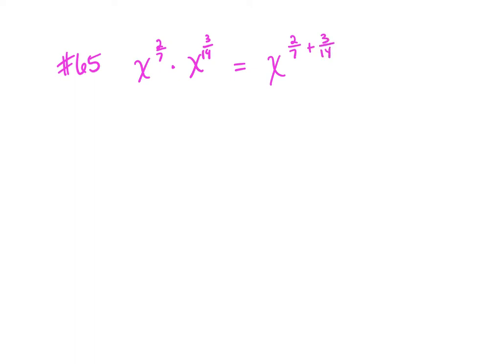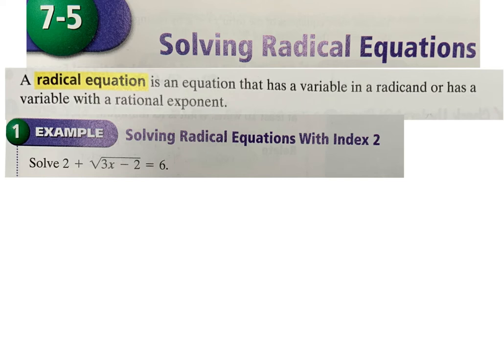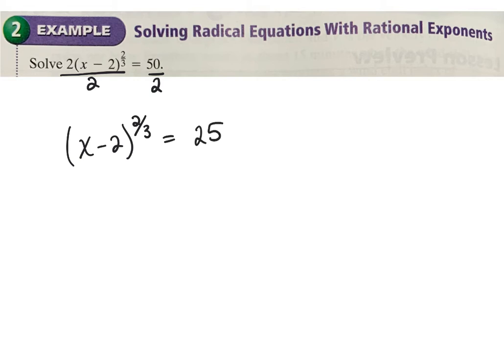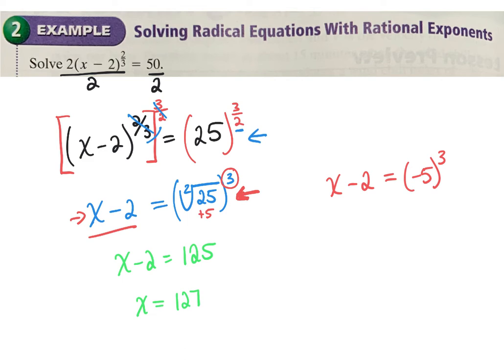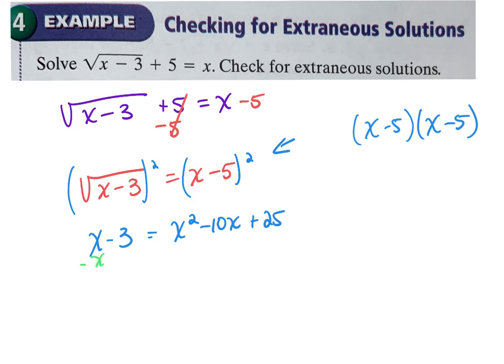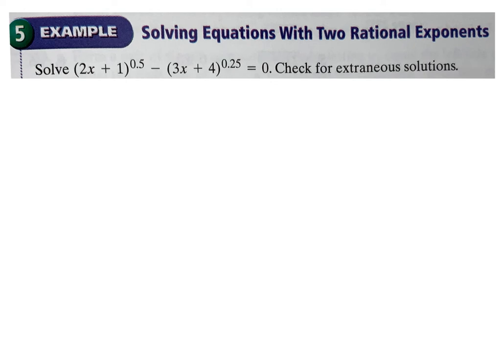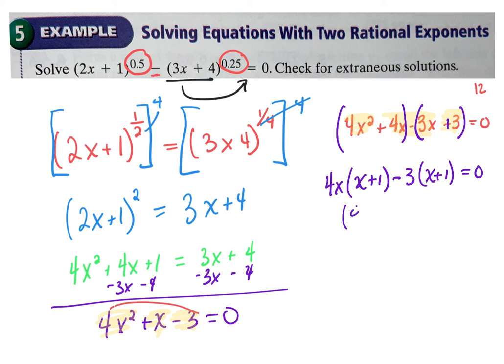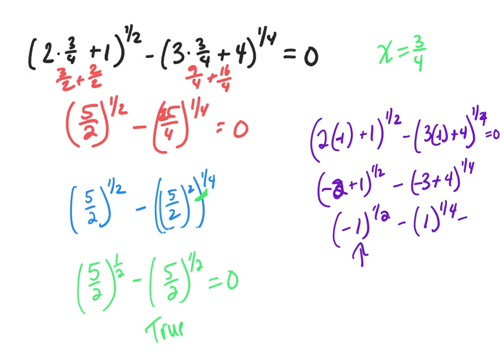Alg 2 section 7.5